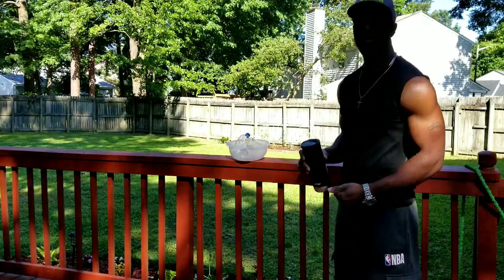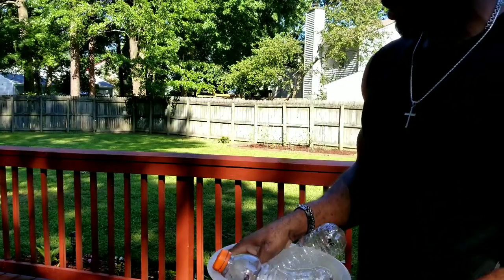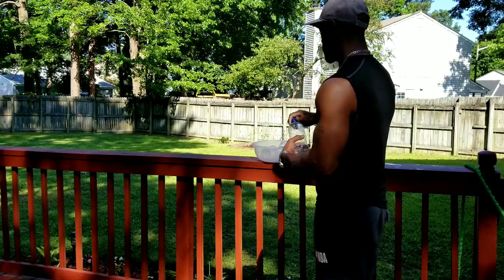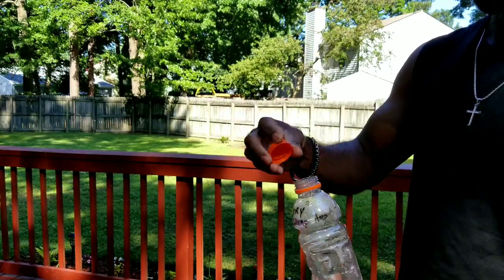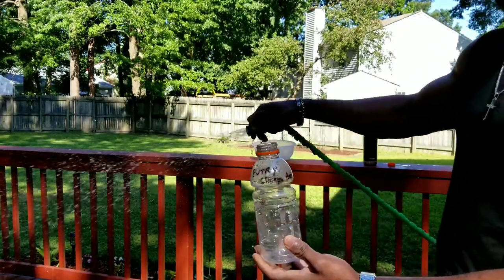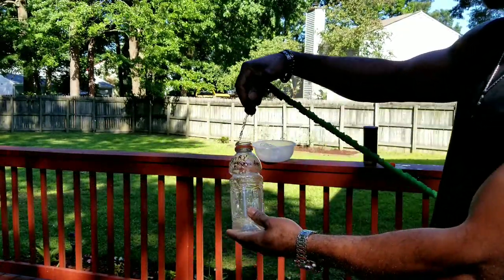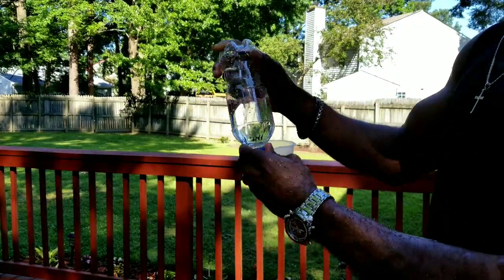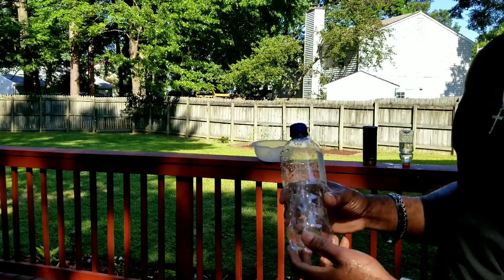Amplifier Gain Structure Demonstrated 🔊(( Must Watch )) 🔊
Demonstration on how gain structure works in different classes of power amplifiers.